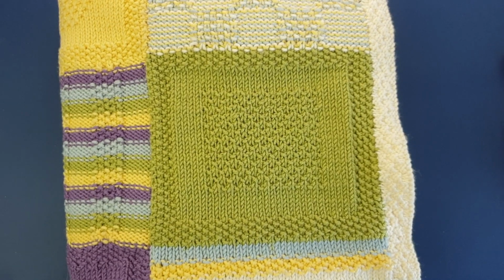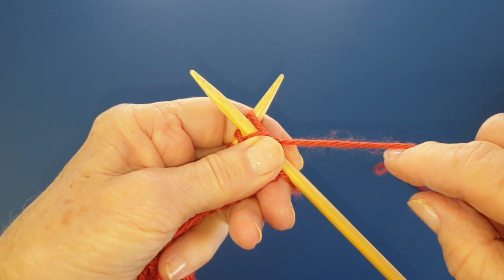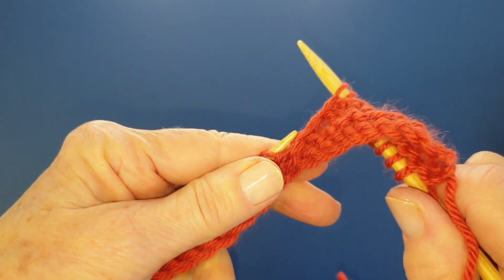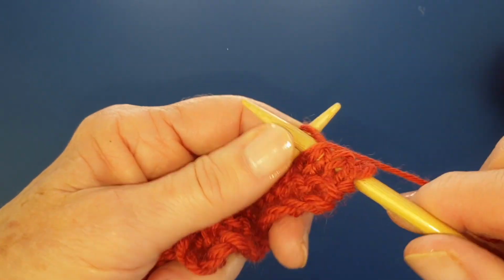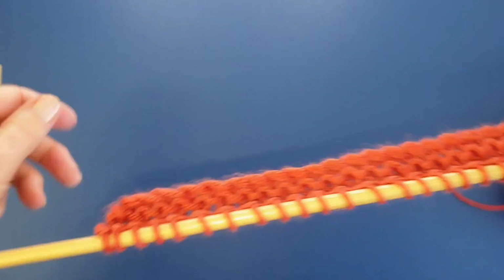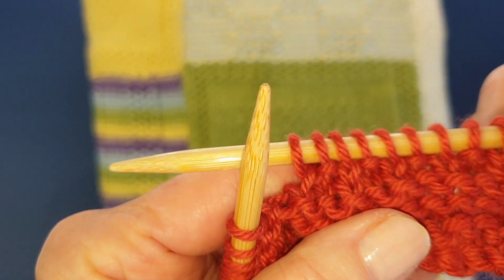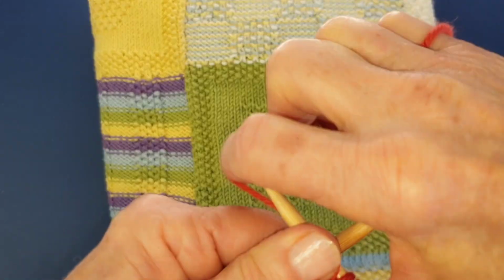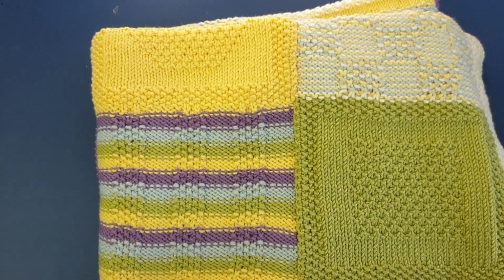3. Learn to Knit - Purl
This is Step 3 of my super easy learn to knit playlist. Seriously, you will be knitting in no time. I'm breaking it down very simply so you will be on your way in no time at all!! This episode we learn how to do the Purl stitch. It's super easy and you will love how much progress you make!

Leonie owns the Woolbaa, one of Australia's favourite yarn and knitting destinations in Port Melbourne, Victoria. She is also a fantastic creator of amazing knitting patterns.